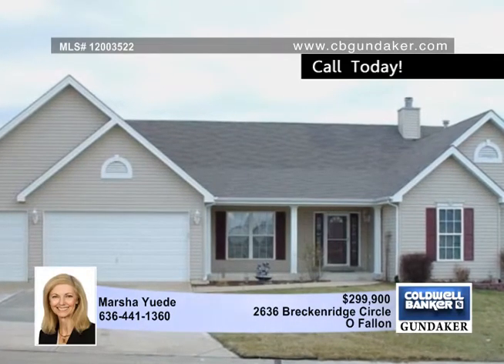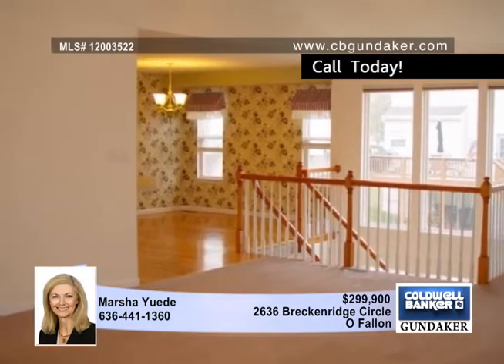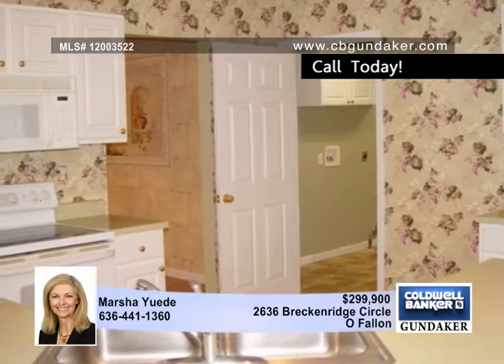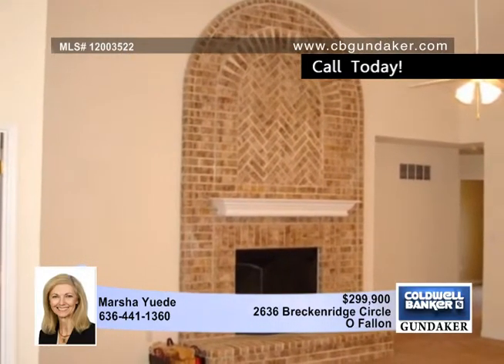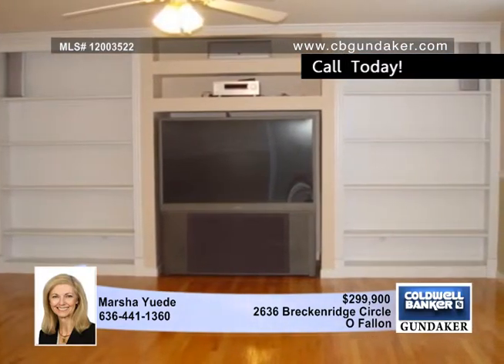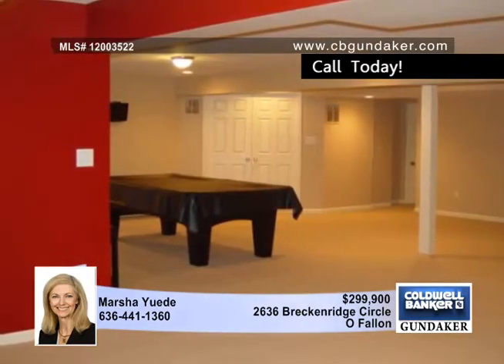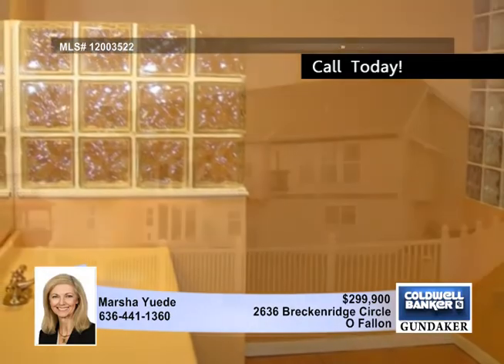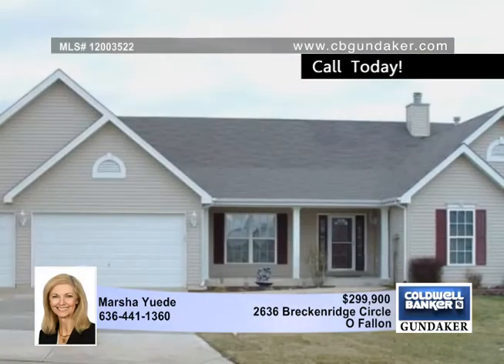Home for sale in O Fallon, MO | $299,900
Atrium ranch has formal dining room, spacious vaulted great room with wood burning fireplace with arched brick floor-to-ceiling surround, kitchen (white cabinetry, smooth top range, built-in microwave), main floor family room with built-in bookcases/chair rail, master bedroom with 5 window bay, luxury bath (garden tub, twin vanities, walk-in closet). Two secondary bedrooms, hall bath, and large laundry room complete the main level. Lower level features large rec room with wet bar/wine cooler, 2 large bedrooms, third full bath with Hollywood glass block shower, office/exercise room. Exterior is vinyl-sided with covered soffit/fascia, oversized 3 car garage, large patio with gazebo and hot tub, in-ground sprinkler system, vinyl fencing. Also included are hardwood flooring in entry-kitchen-family room, many rooms newly painted, new roof (1/12), ceiling fans, several upscale televisions, wiring for internet, pool table and equipment, water softener, some 2 inch blinds.